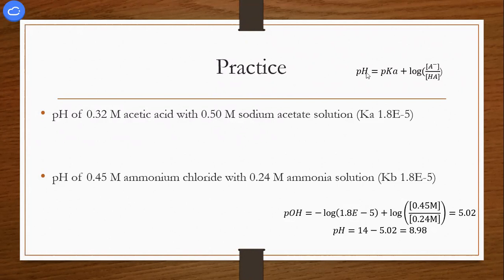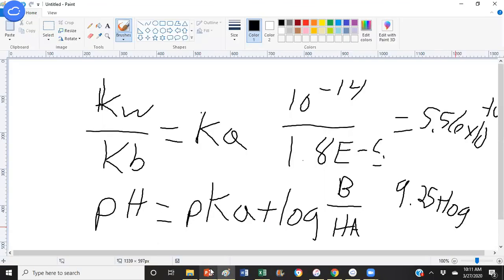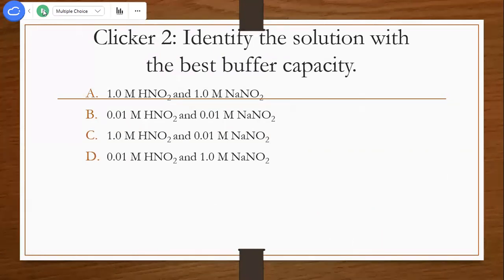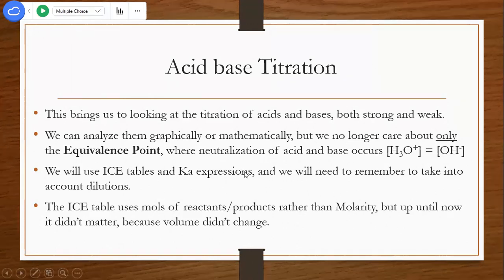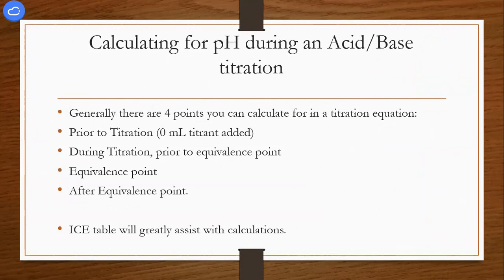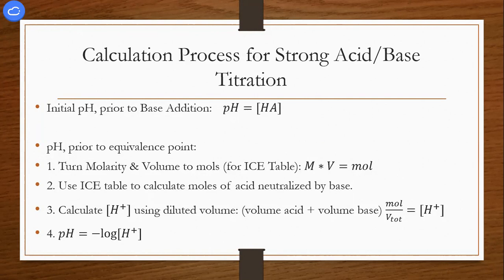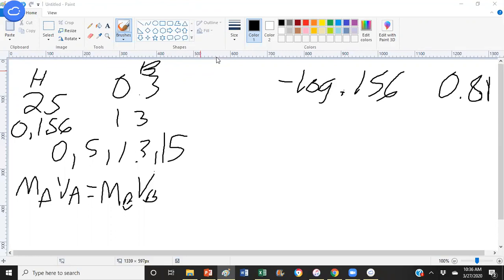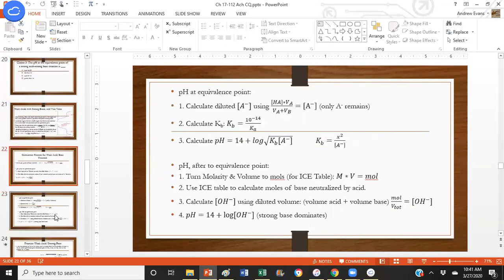CHE 112 Lecture 3/27/20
Part of my ongoing lecture series on general chemistry 2. Today we talk about acid-base titrations.